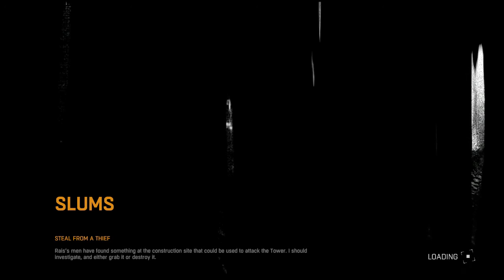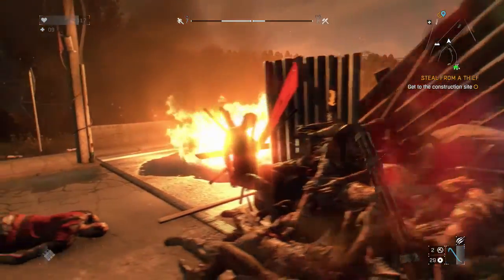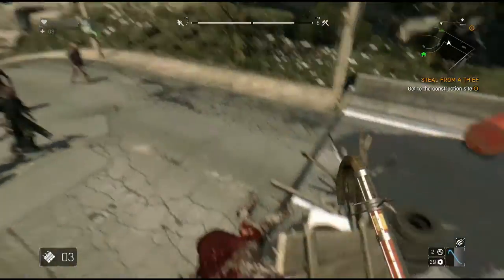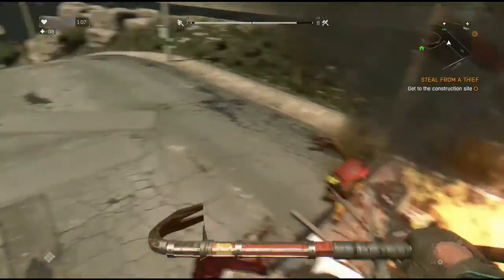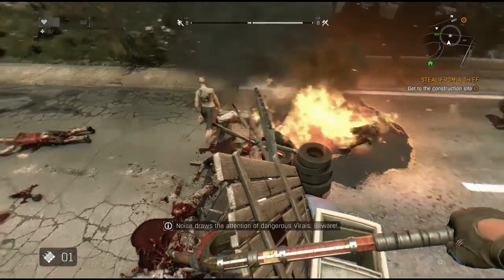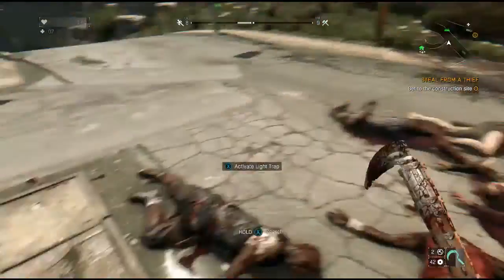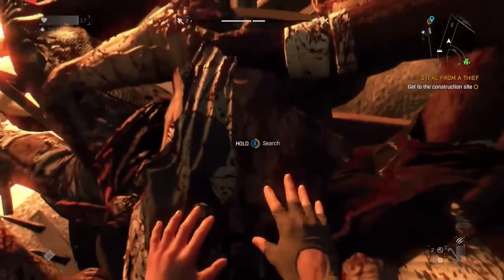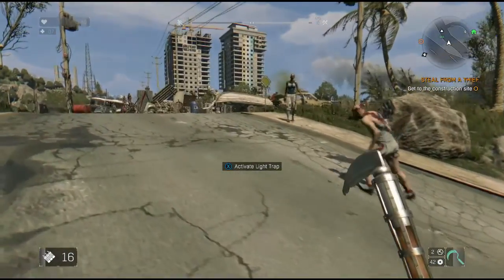Beat The System Feat. Dying Light [Mini Episode] Loot and XP Farming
Enjoy the video?  Consider clicking the Like Button, it really helps me out, thanks!

Check back daily for new videos.